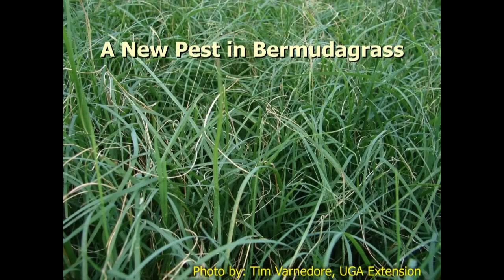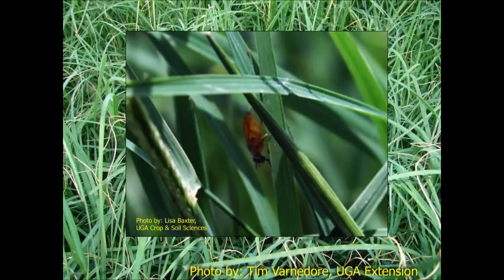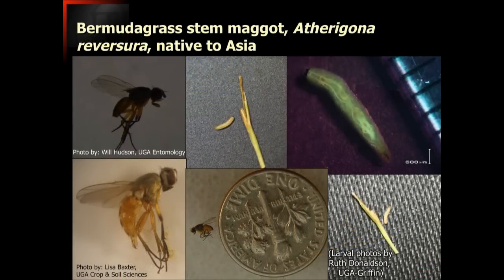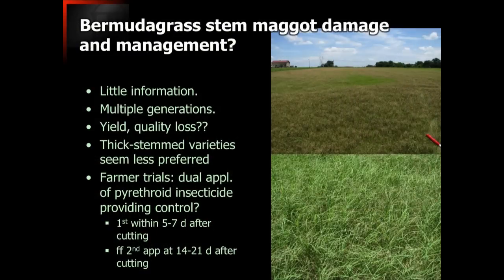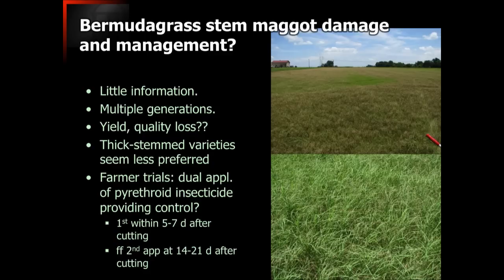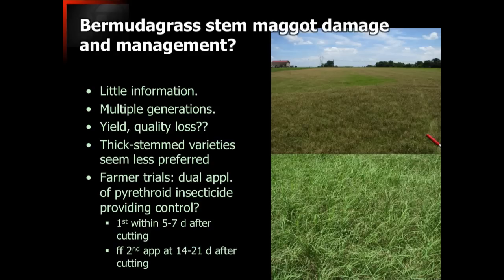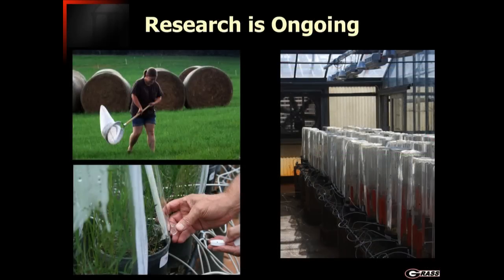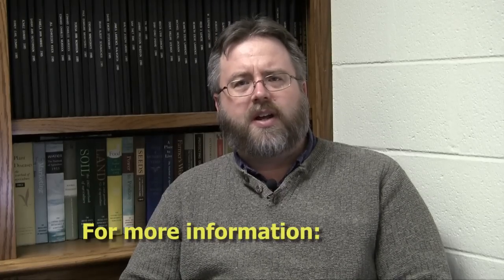Bermudagrass Stem Maggot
Back in July of 2010, a new problem pest began doing damage to bermudagrass stands in Georgia. Known as the bermudagrass stem maggot, this invasive species is a native of southeast Asia. This brief video gives a basic update about what we have learned about this pest.